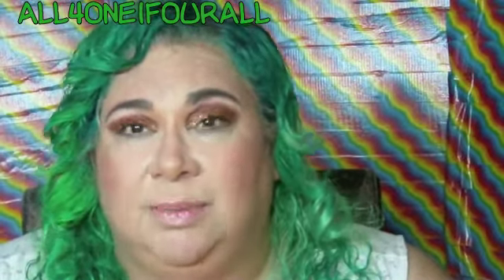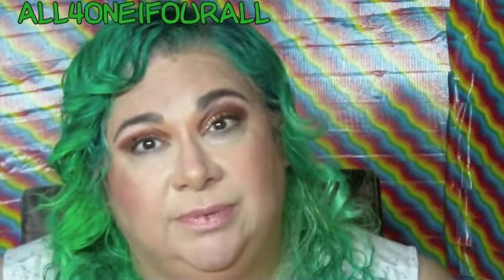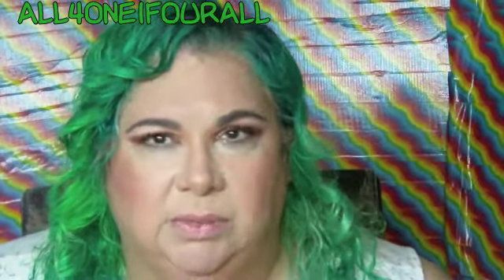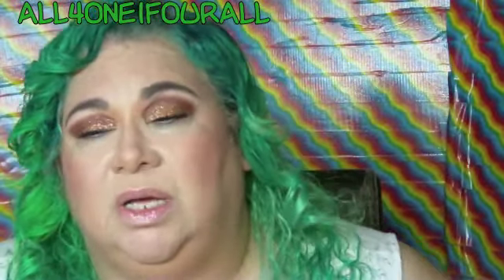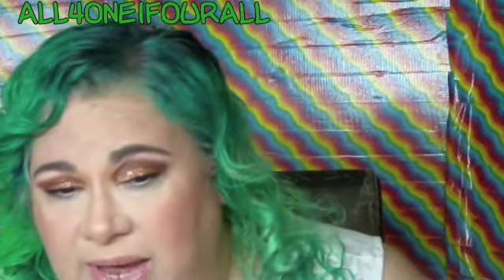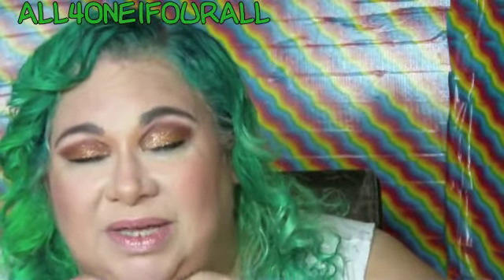Wet n Wild, Physicians Formula, Lip Smackers, OH MY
Found a lot of it at Ulta.